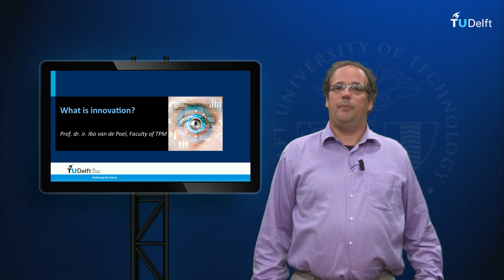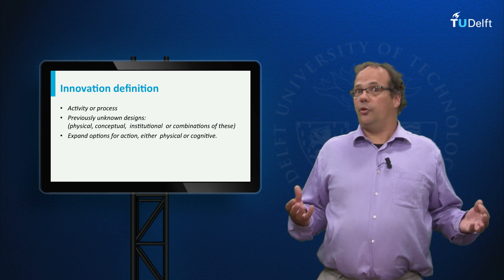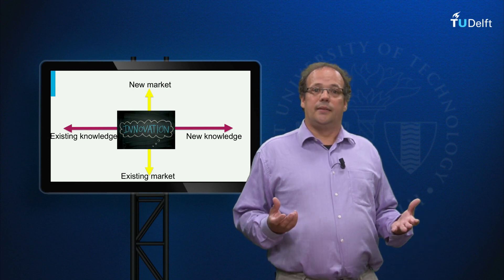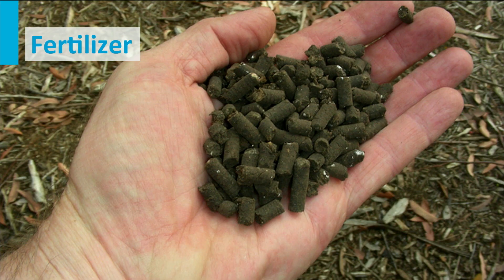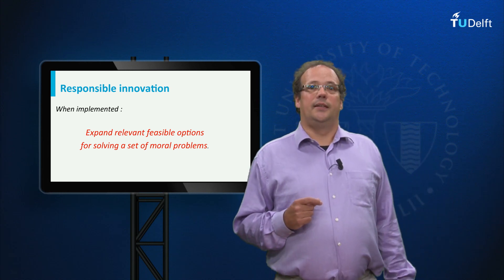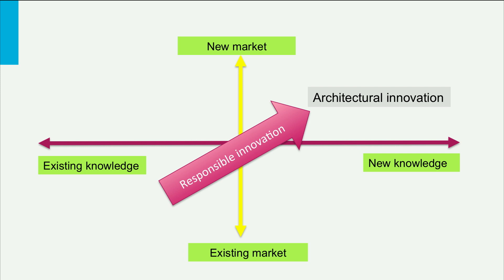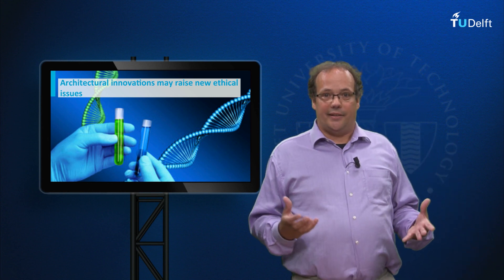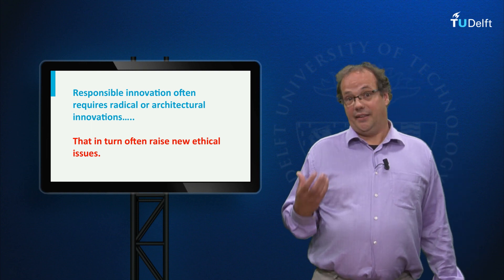RI101x - 3.1 - What is innovation?